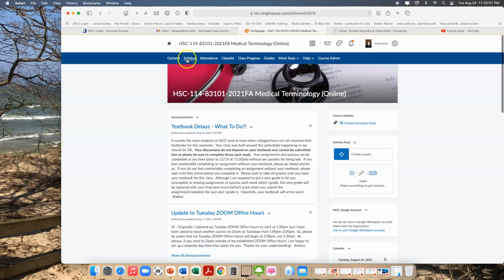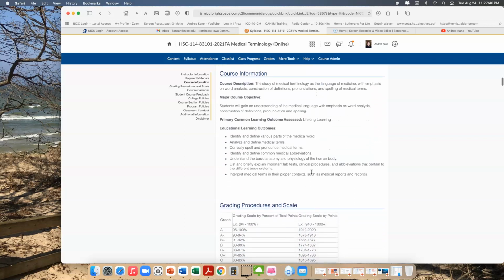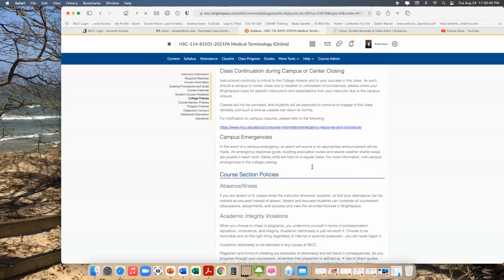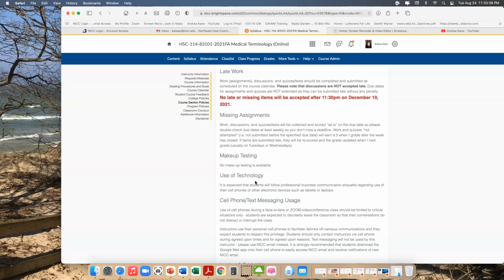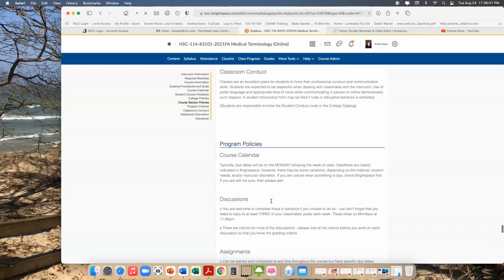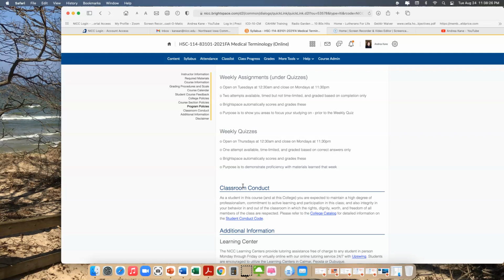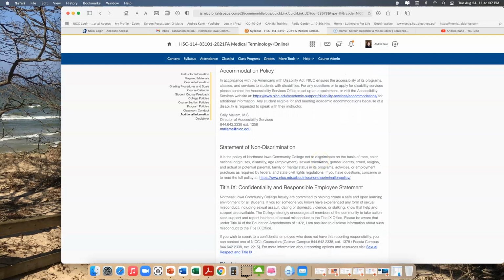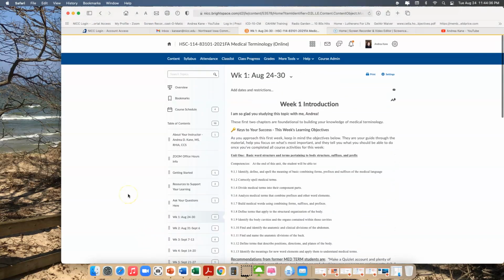HSC 114 Syllabus Review Video Fall 2021